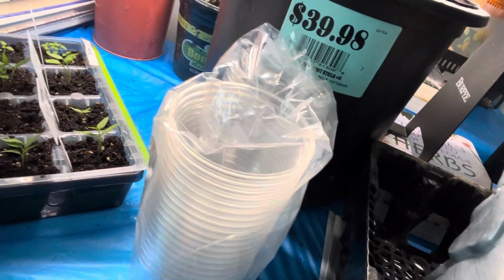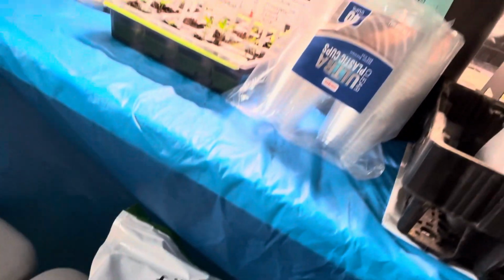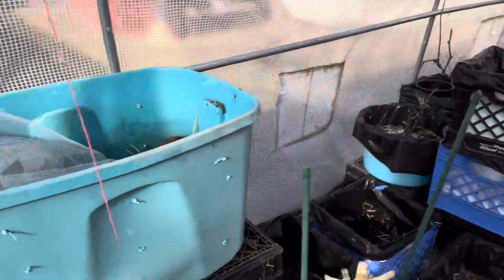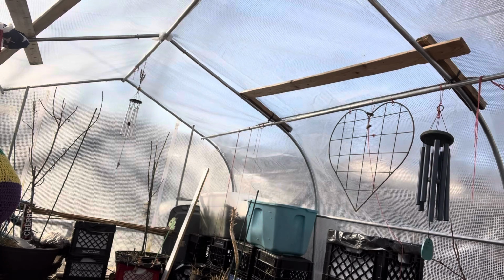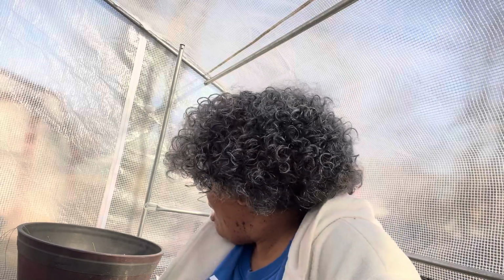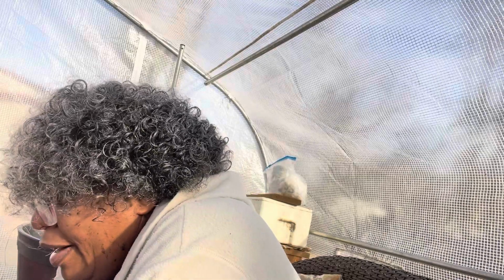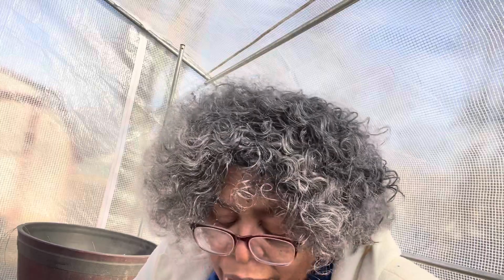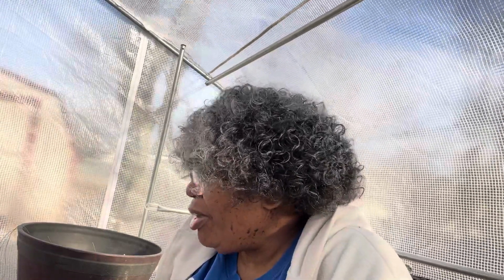It’s happy juice day😬